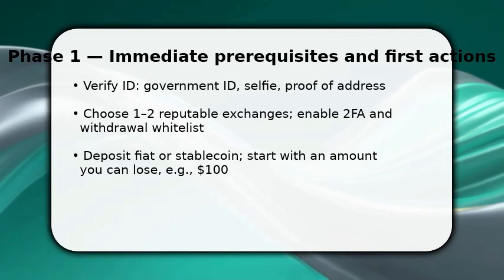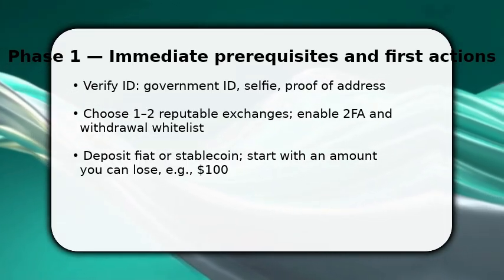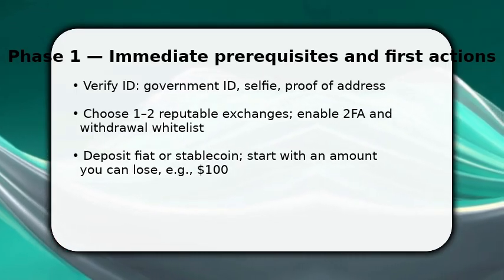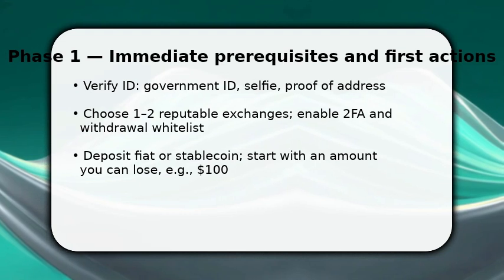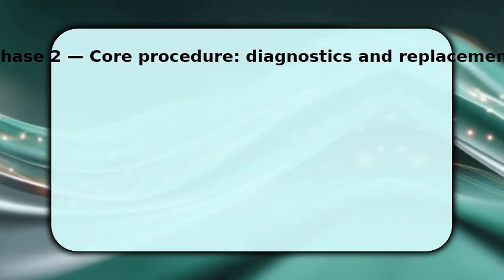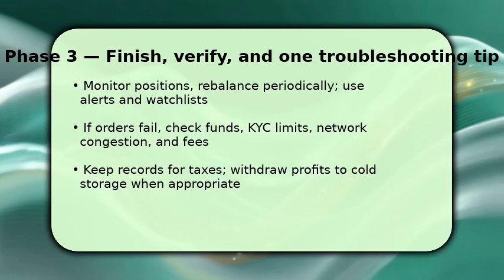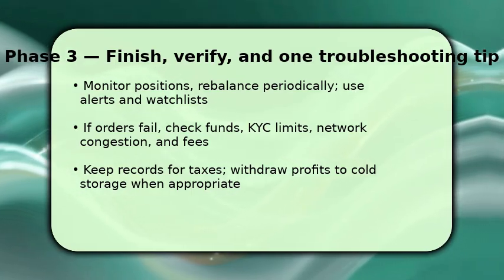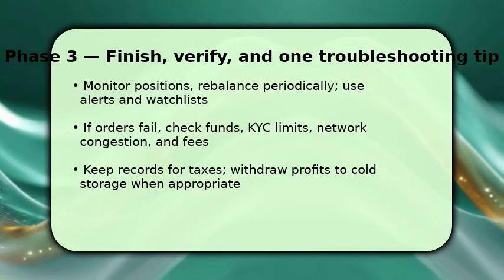How to Start Crypto Trading for Beginners - Step by Step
How to Start Crypto Trading for Beginners - Step by Step | 🔒 Surfshark VPN Deal — Stay private and secure. $1.99/mo + 3 Months Free ▸

Dive into the world of cryptocurrency trading as a beginner. This comprehensive guide walks you through each step, from understanding market basics to executing your first trades with confidence.

crypto trading for beginners, start crypto investment, step by step guide, understanding cryptocurrency markets, first-time crypto trade, invest in Bitcoin, learn about altcoins, trading strategies, market analysis basics, cryptocurrency trading platform selection, risk management